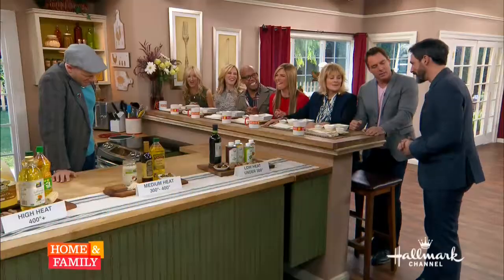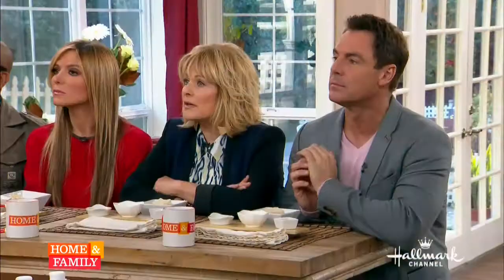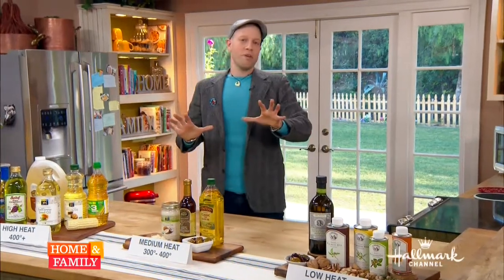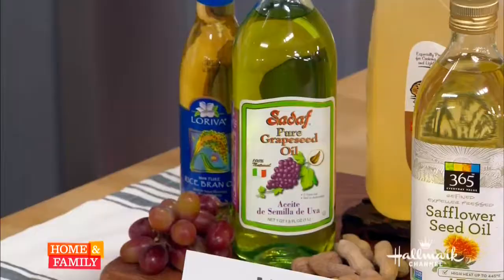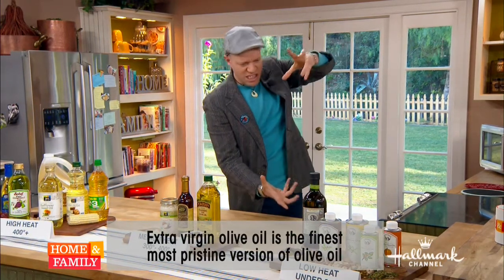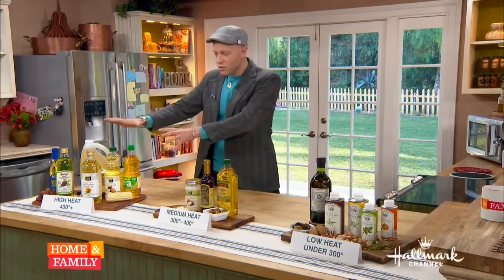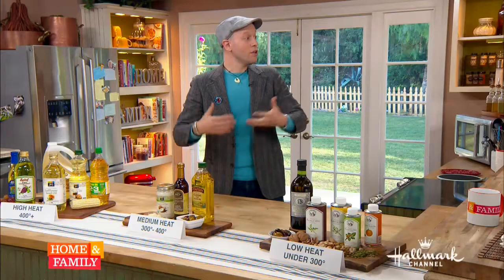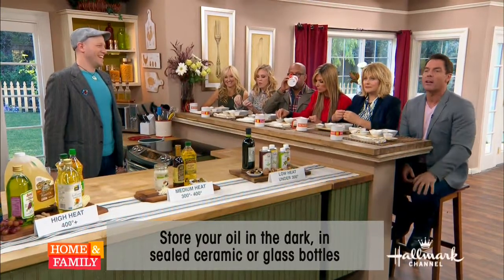Get to know your oils!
Cooking oils vary not only in flavor, but also in practicality. There isn't one oil that's best for every job in the kitchen, so you may as well familiarize yourself with the options! From frying to baking and everything in between, here are the best choices.